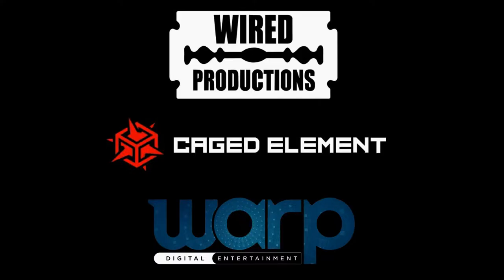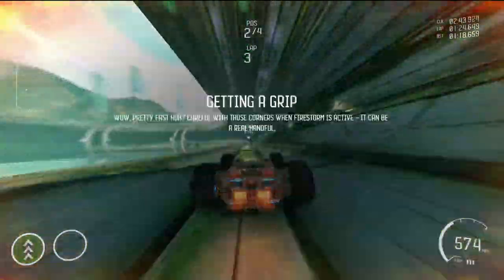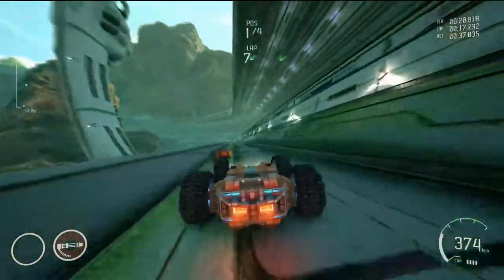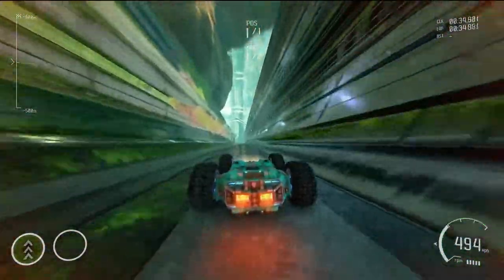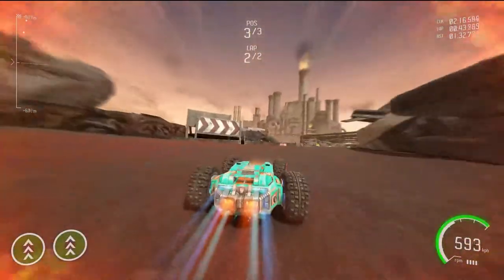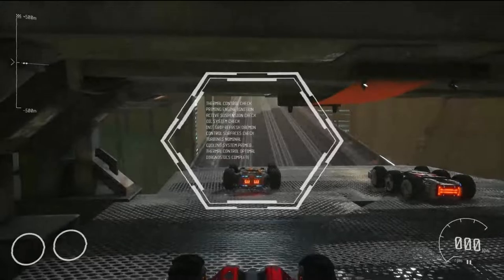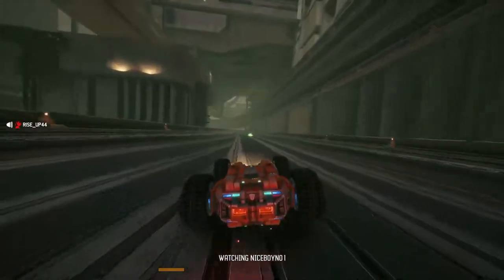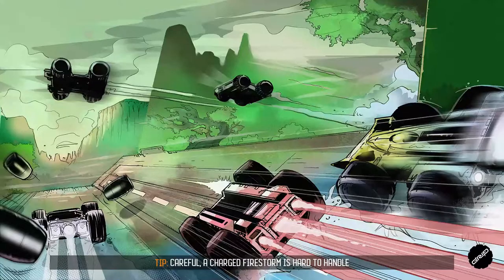GRIP, PS4 Gameplay First Look Preview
I would like to say thanks to the Developer, Publisher, and/or PR for allowing me the opportunity to spend time with this New game.

You won't want to miss any Giveaways or our latest Videos.